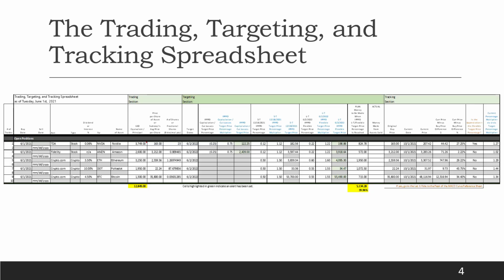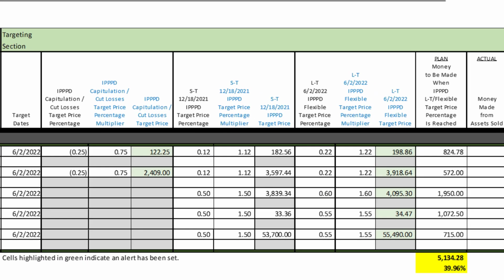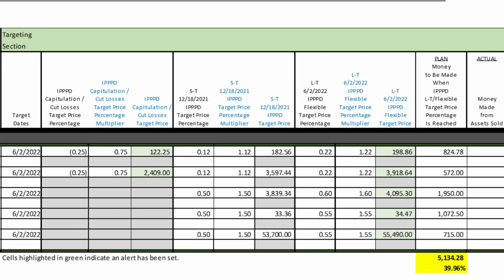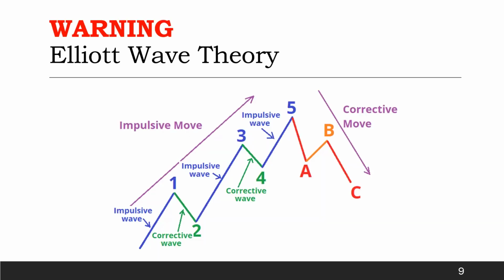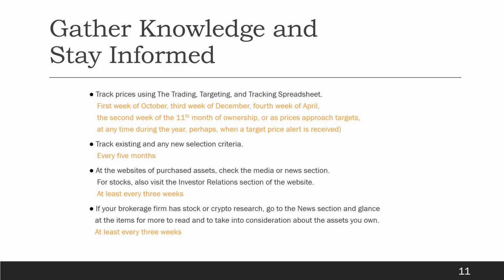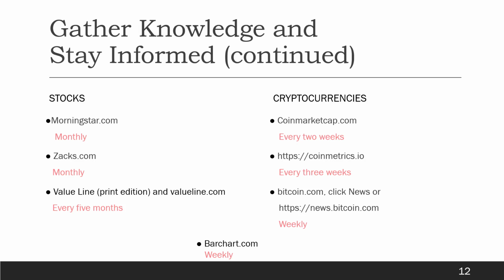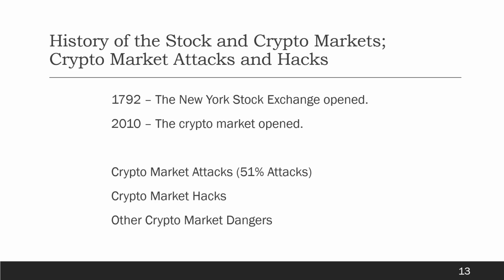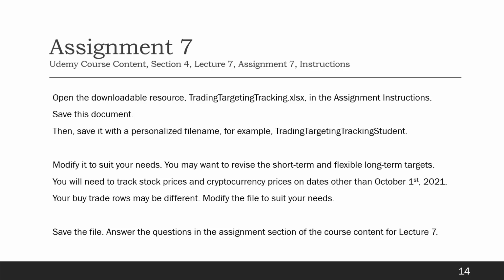Place Trades to Safely Invest in Stocks and Cryptocurrencies Lecture 7 of 9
Stocks and Cryptos Watchlist and Investing Experience: 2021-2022 with Nvidia, Amazon, Ethereum, Bitcoin, Polkadot, Solana, and Polygon
by Steve Campbell